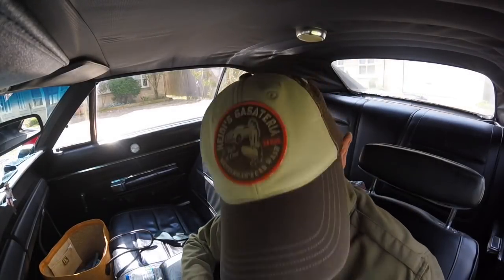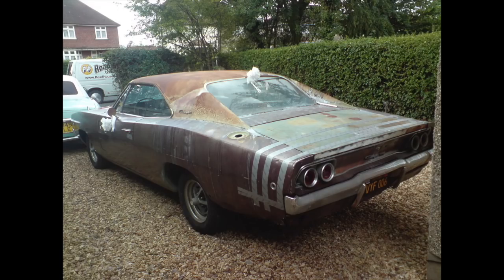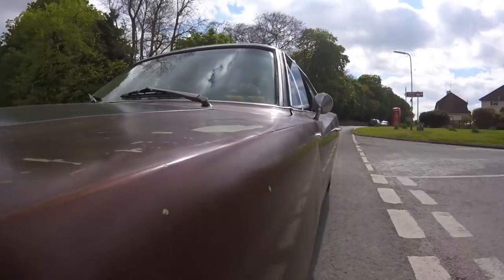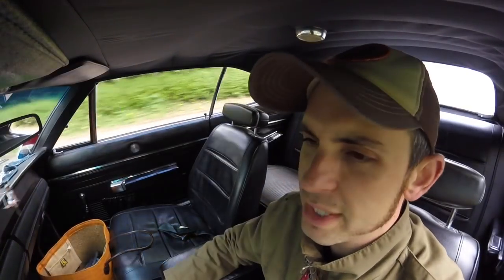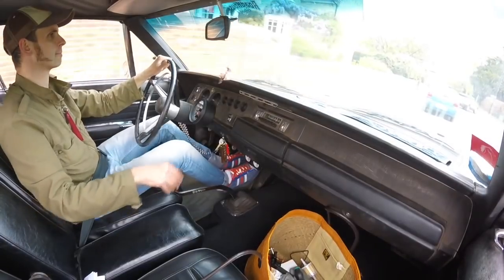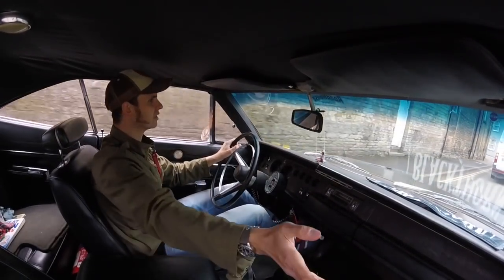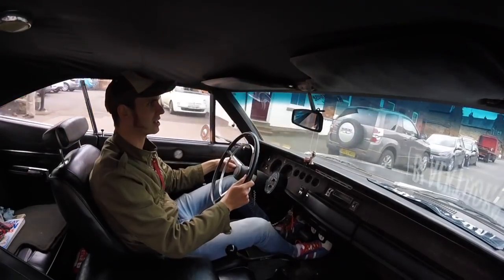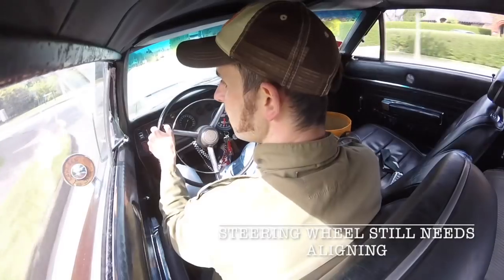1968 Dodge Charger MoT trip - Jonny Smith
Jonny Smith drives his patinated 1968 Dodge Charger 383 big block Hurst 4-speed to the MoT station. He has owned the car since 2008, personally imported from San Diego. Originally a San Francisco car painted light green. Badly repainted in the '70s in brown/bronze.

Subscribe to Carpervert and you can expect a broadchurch of my own car projects, exploring other folk's interesting/mad machines, barn/field finds, drive-buy roadtrips, ebay roulette and tests of new cars... with a twist.

Thanks to Medical Records.